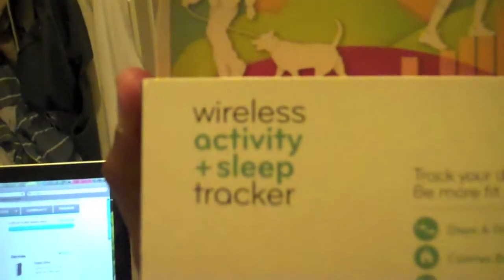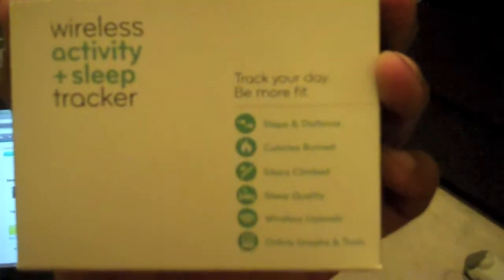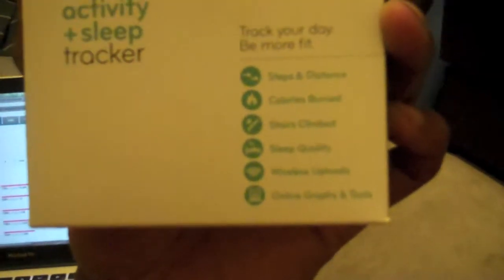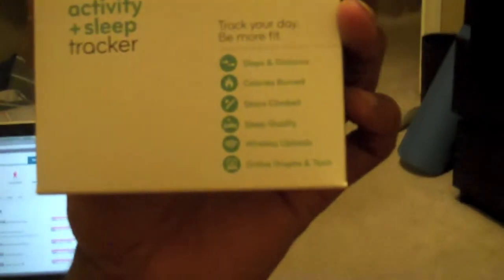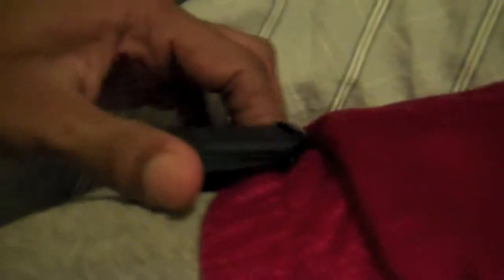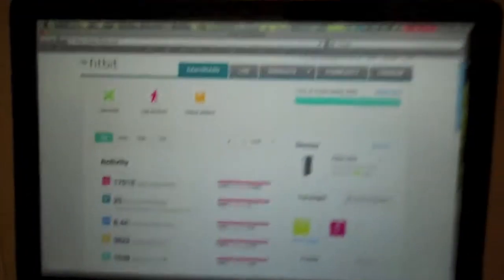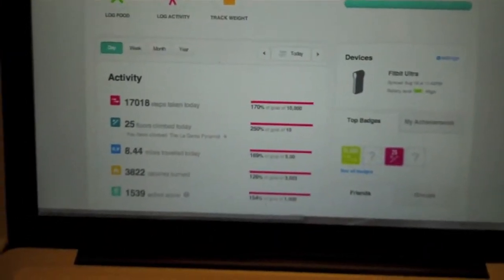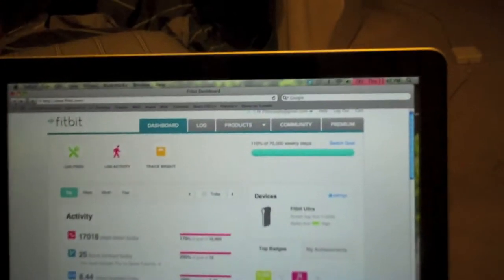Fitbit Preview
MY GYM BAG- Please comment, thumbs up, and share! Because you are the best!